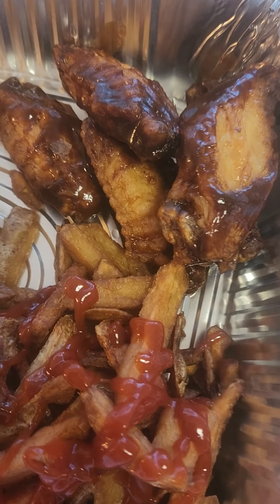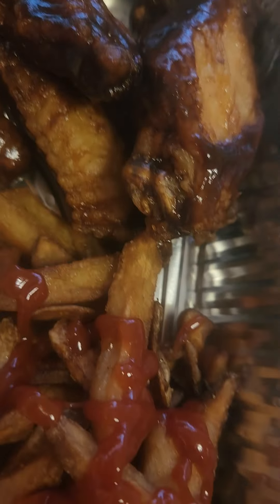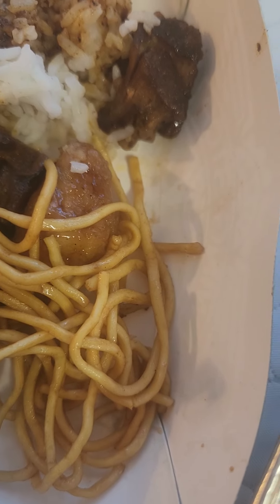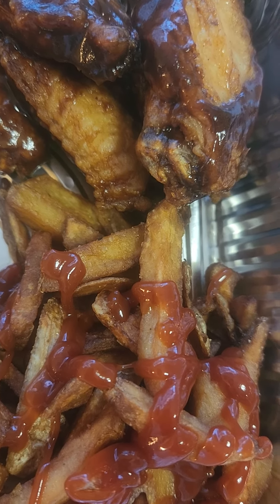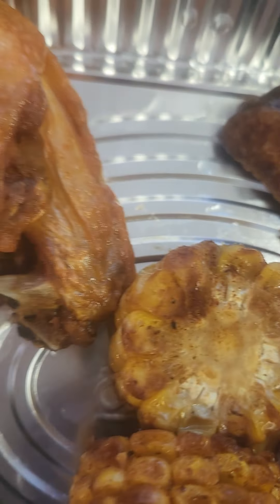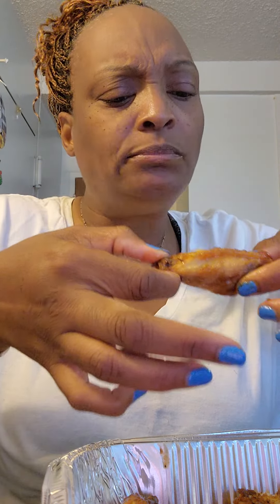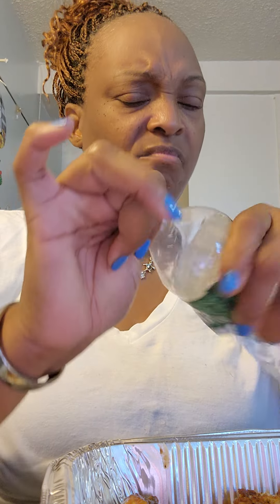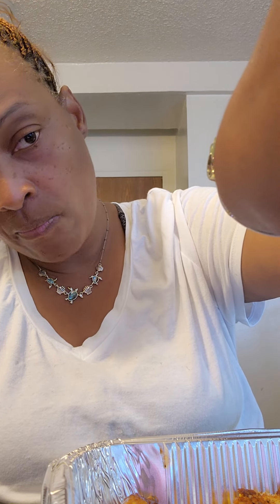My Wing Stop, Panda Express and Jamaican food review @ LadyVee's Unique Creations LLC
The good is busting with great flavors